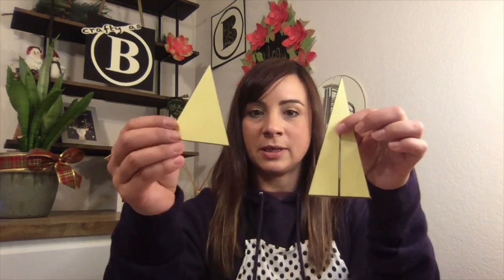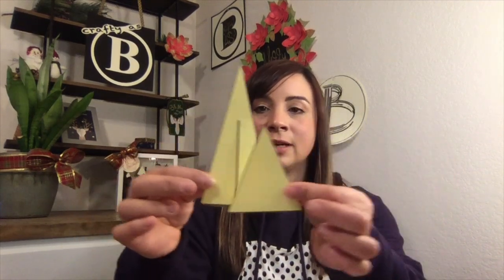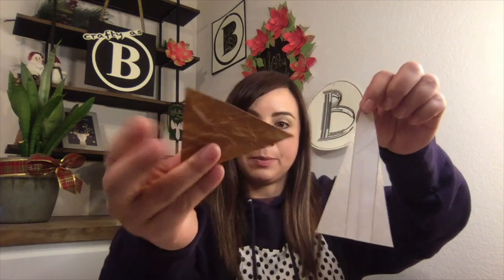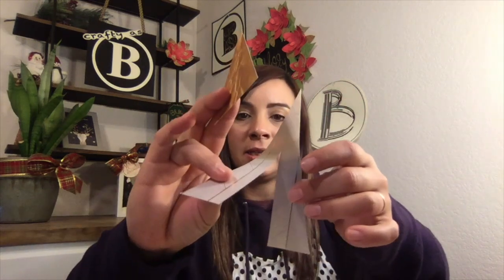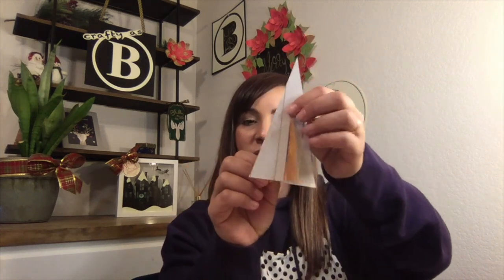Paper trees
This video is about how to make simple paper trees to use for holiday decoration around the house. You will need paper and a hot glue gun. Good luck!